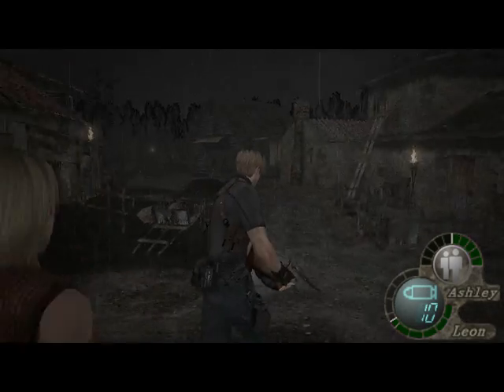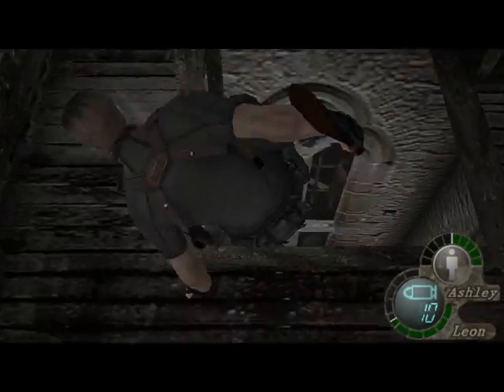Resident evil 4 walkthrough - part 12